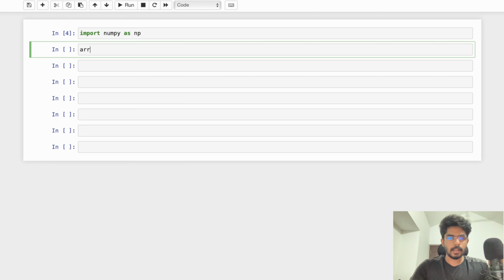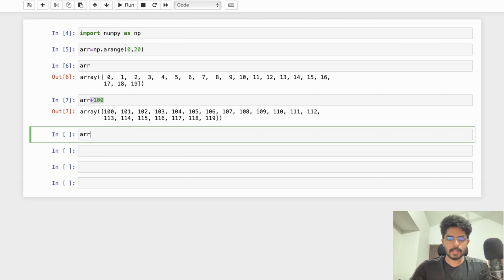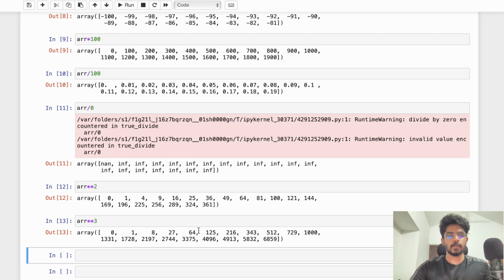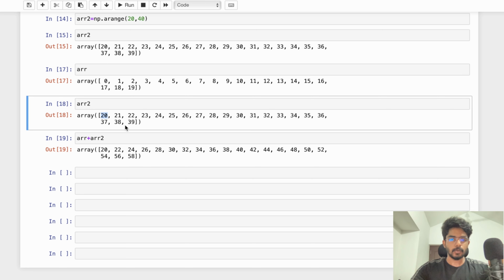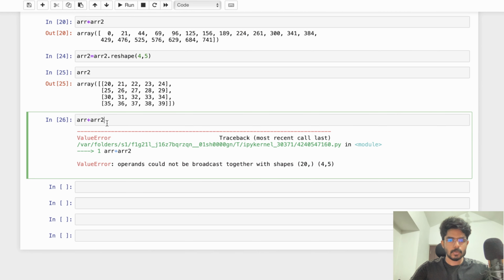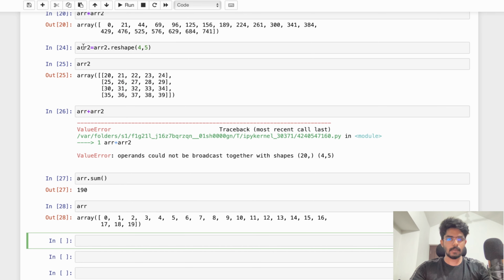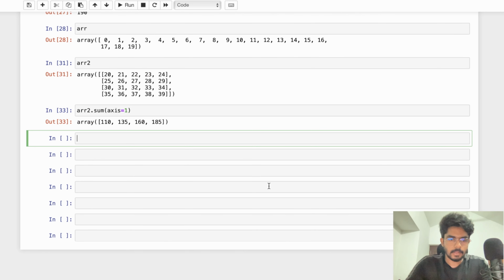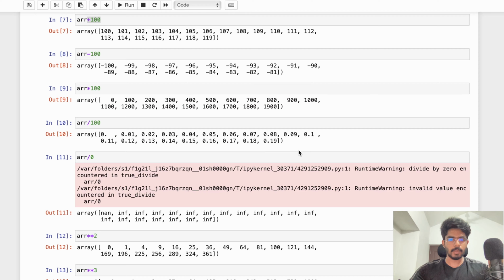Numpy Tutorials | Array Operations | AI Simplified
Want to Enrol in our Live-Instructor Led Online courses??

1. This is a 5 Week live Instructor-led Online Course with industry grade real time examples
2. Every Session will be recorded and accessible during and after the course for life time.
3. At the end of the training, you will be working on a real-time project for which we will provide you a Grade and a Certificate
4  Mock Interviews will be conducted at the end of the course to prepare for the interviews.

Courses Lets LearnWise offers:
1. Python Beginner Course
2. Python Advanced Course
3. Python for Machine Learning
4. Machine Learning
5. Data Science
6. Deep Learning
7. Reinforcement Learning
8. Cloud Platforms like AWS, Azure, GCP
9. Robotics

- Beginner Machine Learning Projects